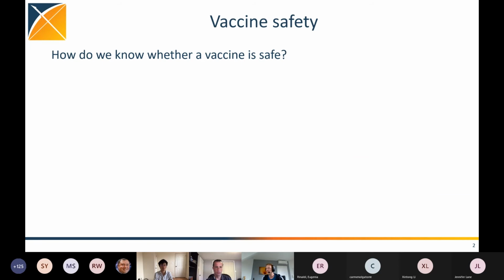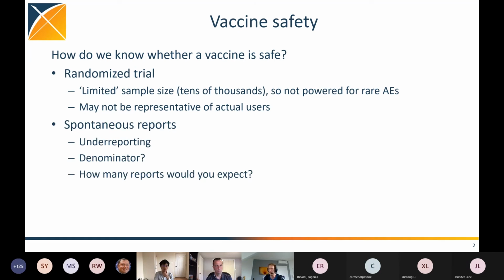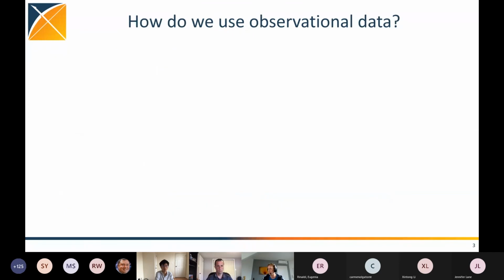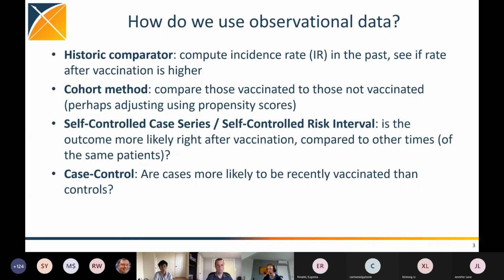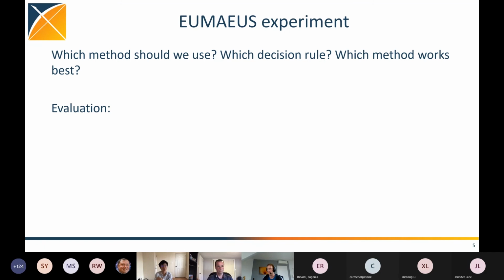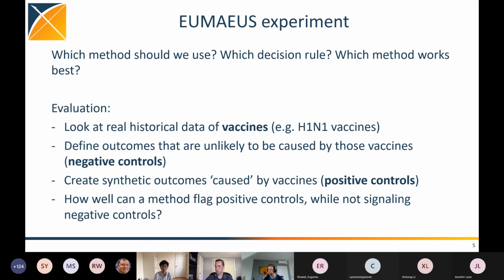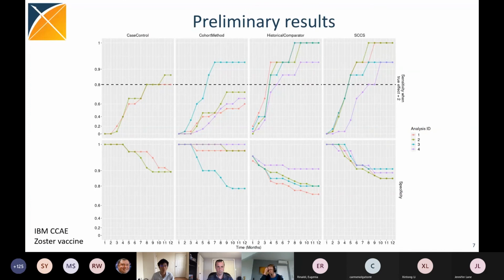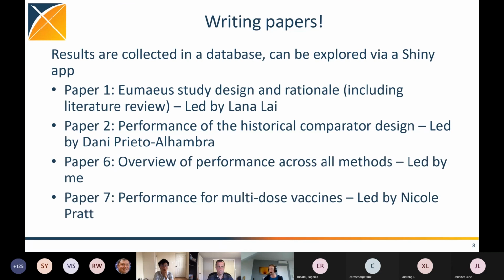OHDSI Study: EUMAEUS - Evaluating Use of Methods for Adverse Events Under Surveillance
Study lead Martijn Schuemie provided this update to the network study "EUMAEUS - Evaluating Use of Methods for Adverse Events Under Surveillance" during the April 6 OHDSI Community Call.

All past presentations can be found on the OHDSI Community Call